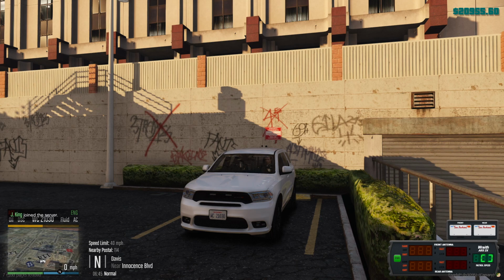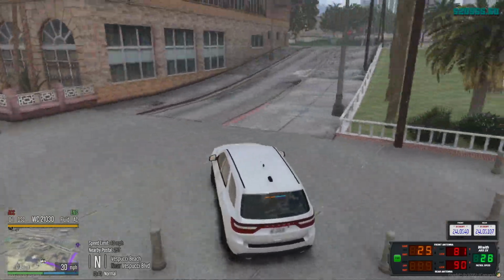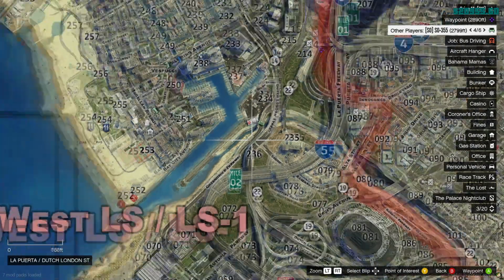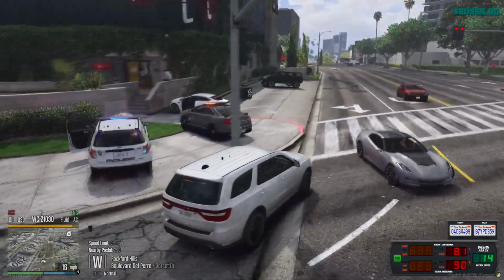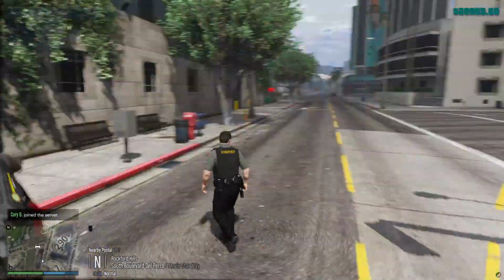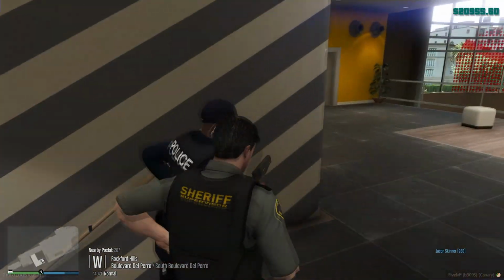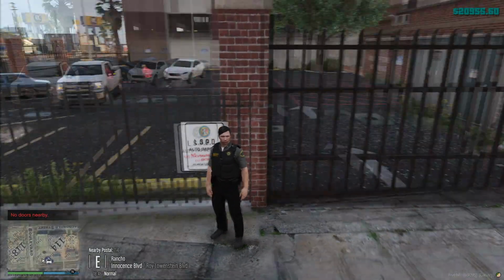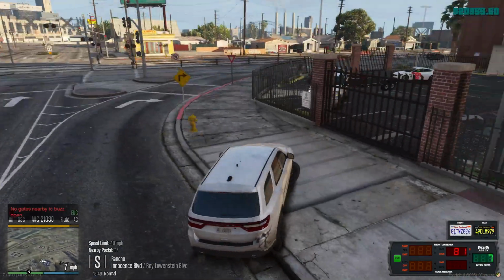Wild Goose Chase | Oceanside Roleplay | Ep.72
Watch as we get sent all around town and eventually round up two criminals!

Follow my ORP Instagram!

0:00 - Intro
0:59 - Assisting Tow Driver
4:54 - Officer Trapped on Boat Callout
5:09 - Pursuit
15:26 - Suspect 1 in Custody
28:06 - Suspect 2 in Custody
38:50 - Outro